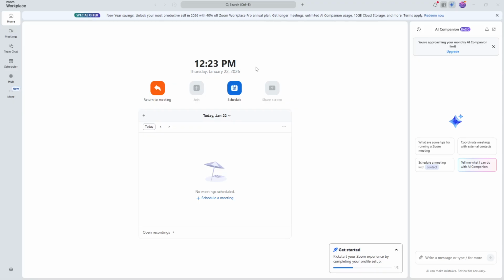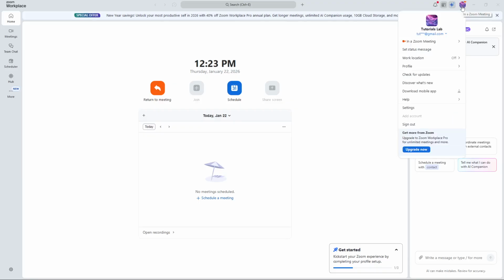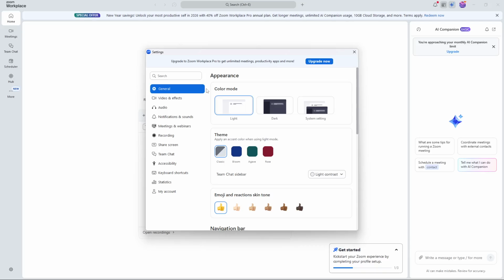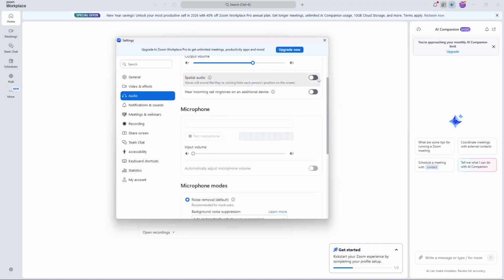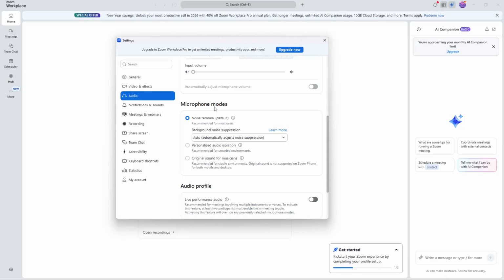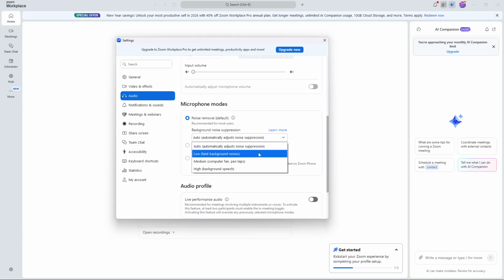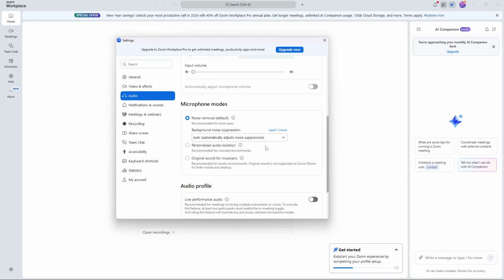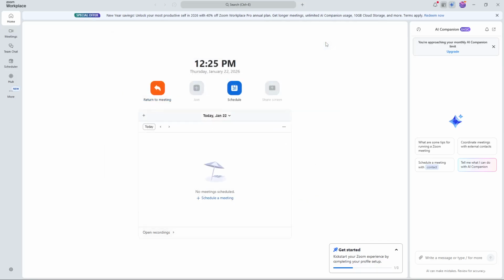How To Reduce Background Noise In Zoom (Tutorial 2026)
Along the way, you'll learn how to reduce background noise in Zoom calls, minimize distracting sound during Zoom meetings, remove unwanted noise from Zoom audio, improve audio quality in Zoom application, steps to reduce Zoom background sound, enable noise suppression settings in Zoom, eliminate mic noise in Zoom meetings, set up Zoom for clear voice, stop ambient sounds on Zoom calls, easy way to reduce Zoom noise, configure Zoom for better audio, mute background sound in Zoom